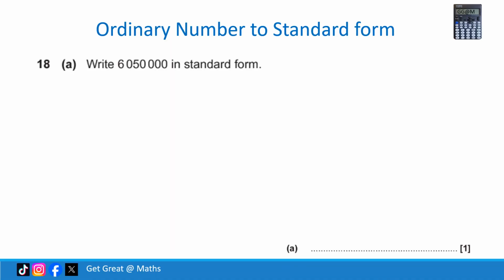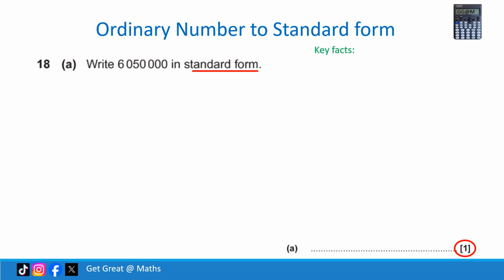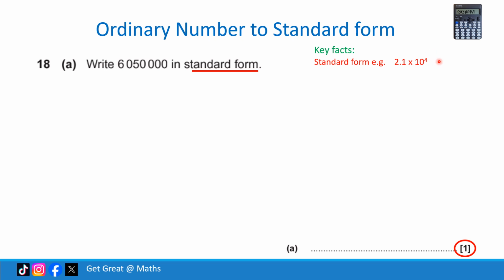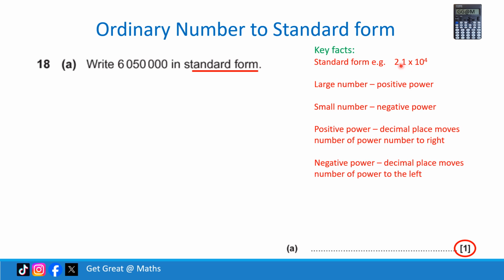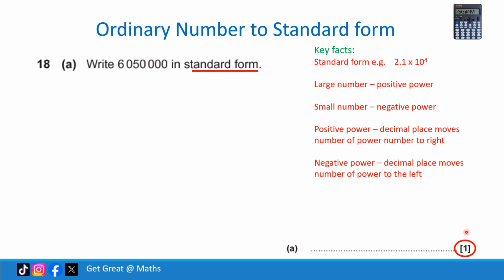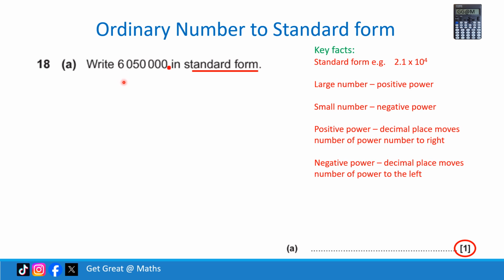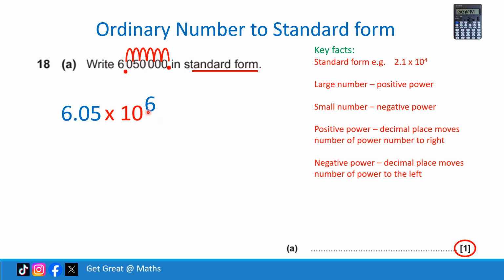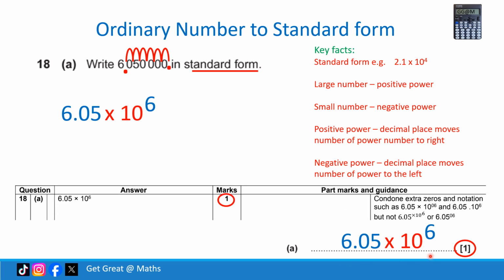GCSE Maths Foundation OCR June 2022 paper 1 Question 18a standard form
This video will show you how to complete a GCSE exam question on converting an ordinary number to standard form.

The video is an OCR J560 GCSE UK Maths Foundation Paper 1 June 2022 Calculator question 18a.